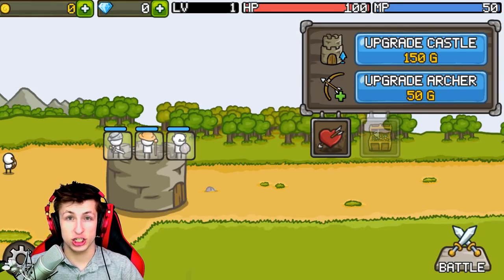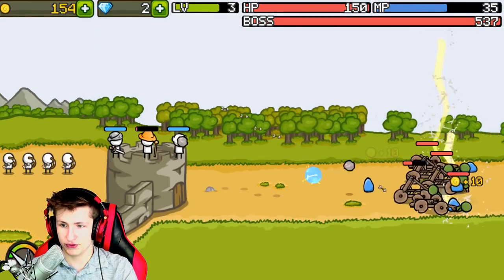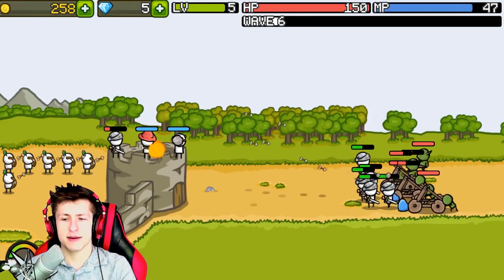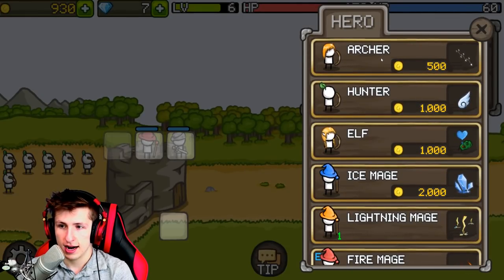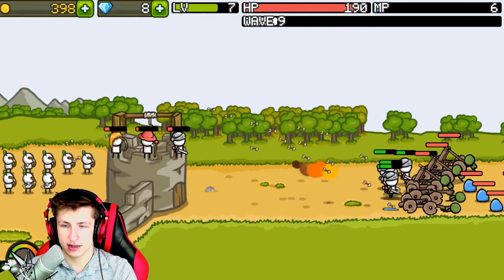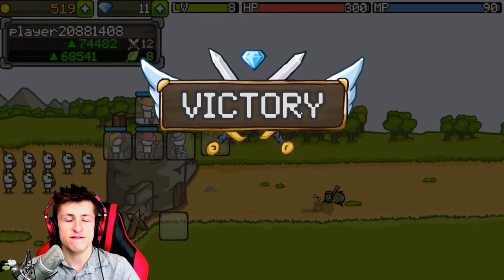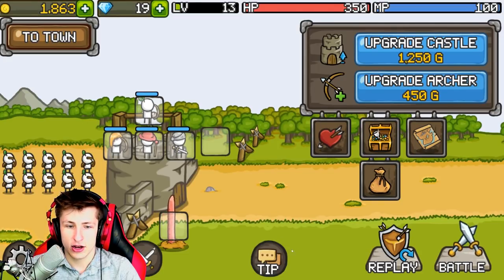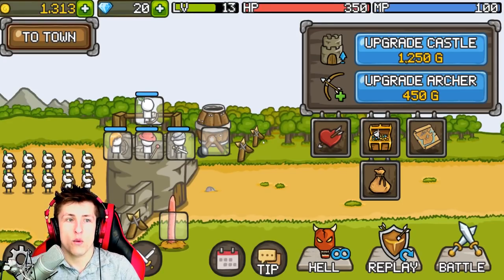Have YOU Played this game?!?! | Grow Castle!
Grow castle is a game much like plant vs zombies, where you try to defend yourself against hordes of enemies. How long can I survive? Remember! 1000 likes today and I'll upload ANOTHER grow castle video.  Which is one of the BEST TOWER DEFENSE GAMES EVER!